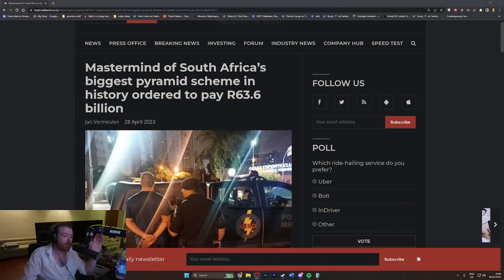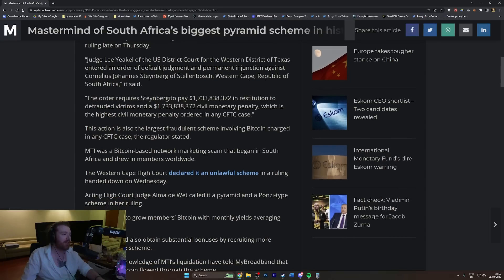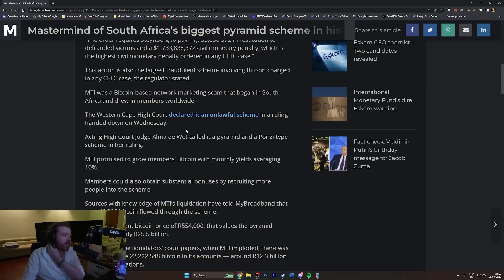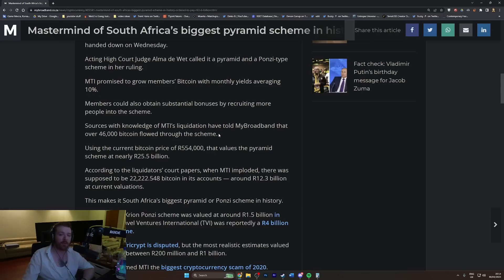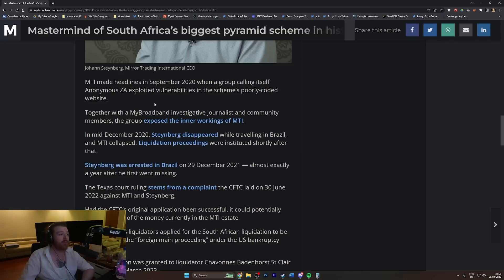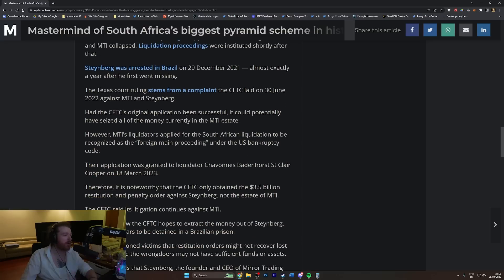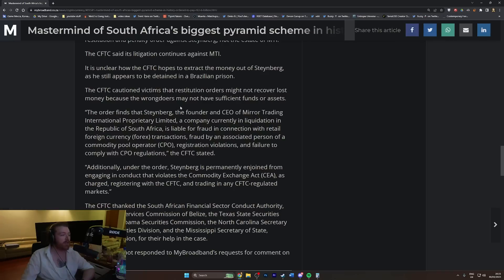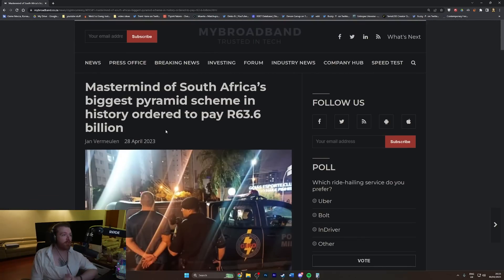3.4 billion dollar ponzi scheme just got busted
Actions, meet consequences.